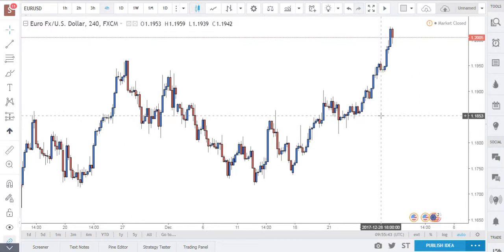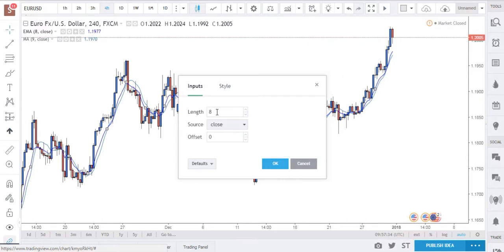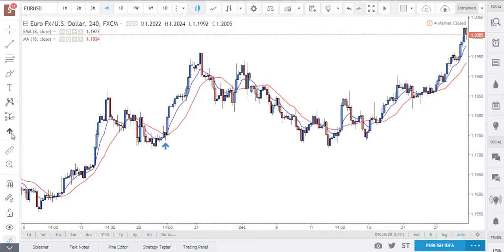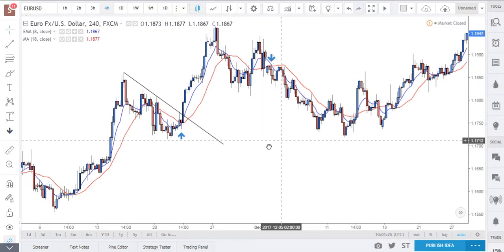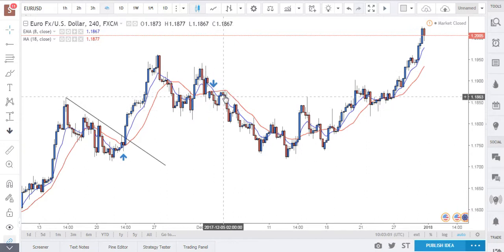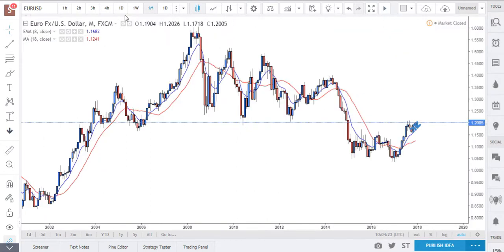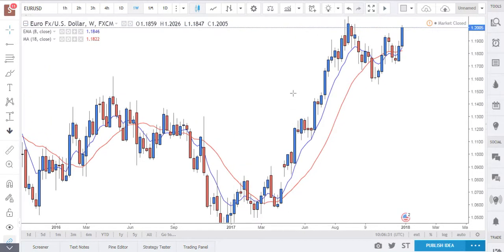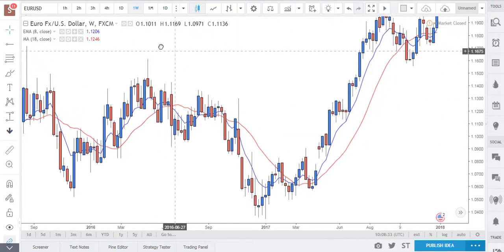moving averages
A moving average (MA) is a widely used indicator in technical analysis that helps smooth out price action by filtering out the “noise” from random short-term price fluctuations. It is a trend-following, or lagging, indicator because it is based on past prices.